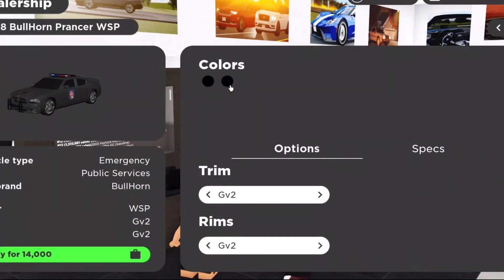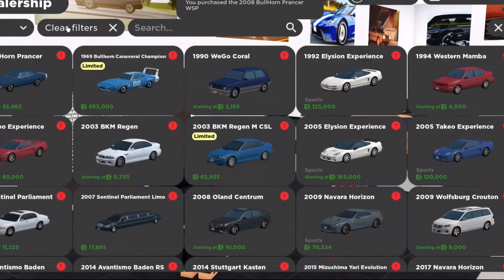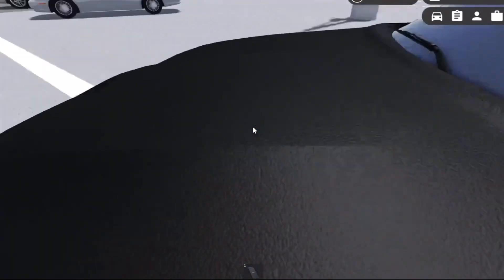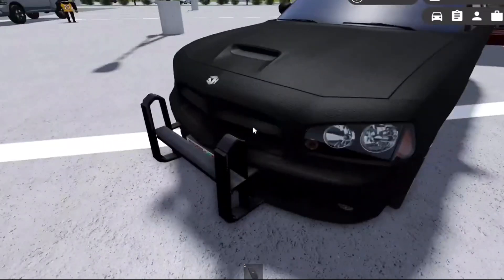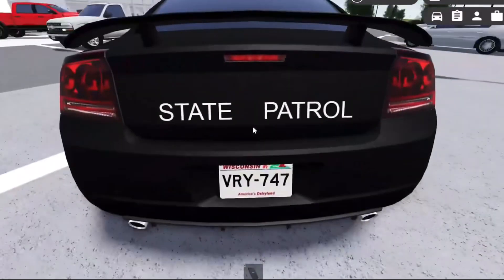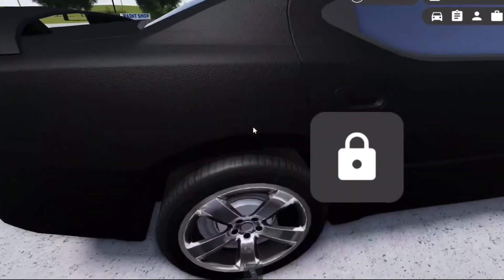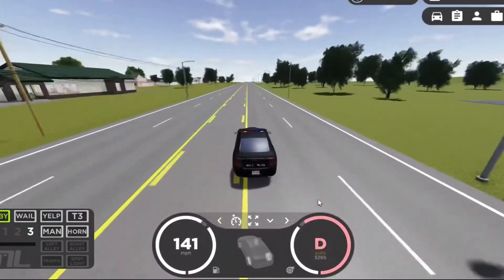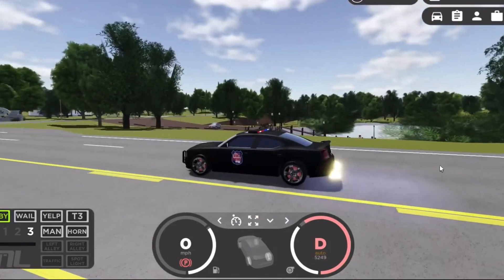Roblox Greenville STILL has a car from GV2…